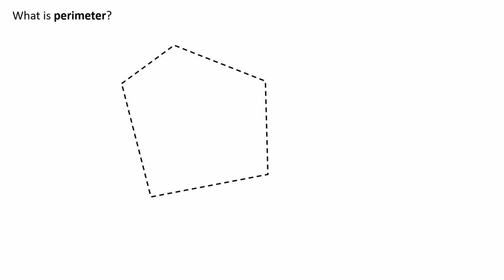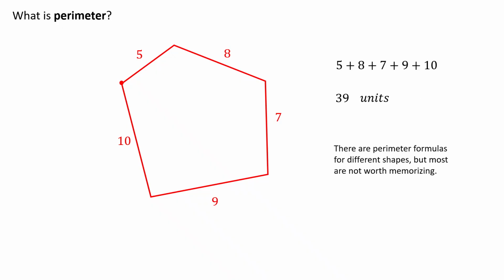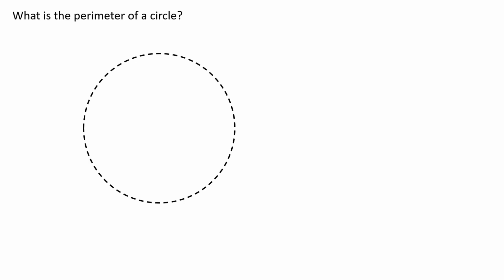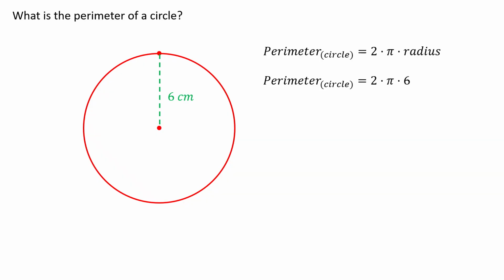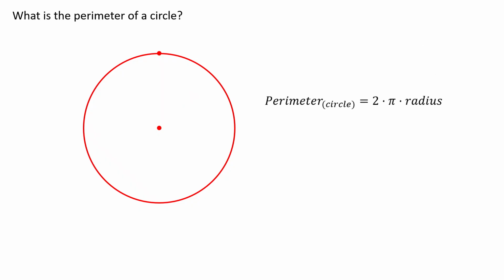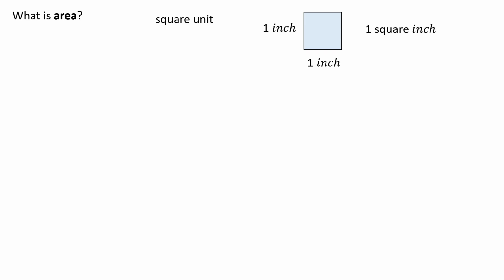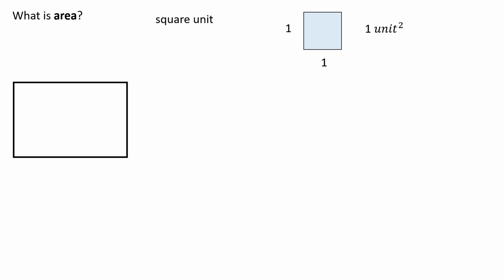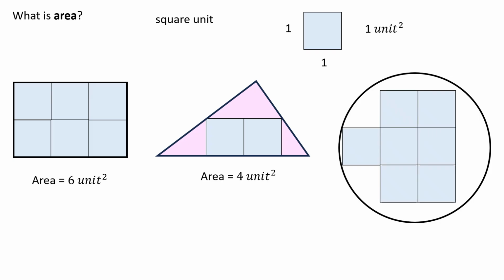perimeter and area concepts